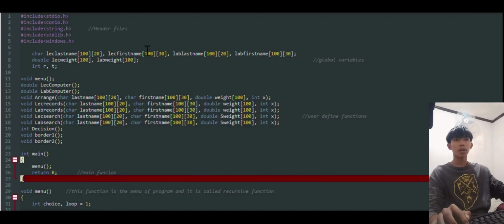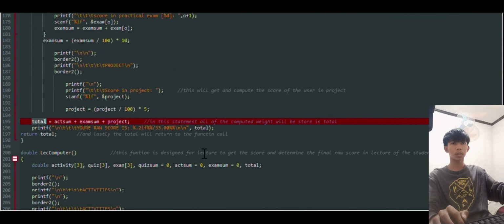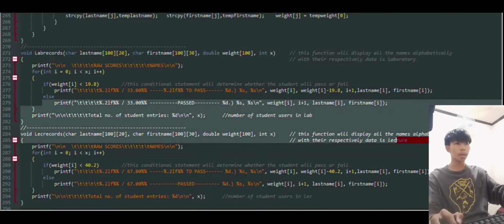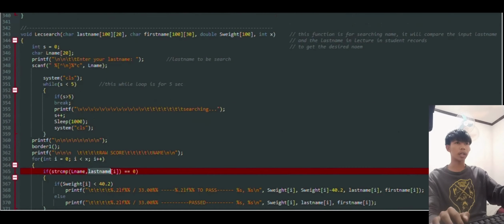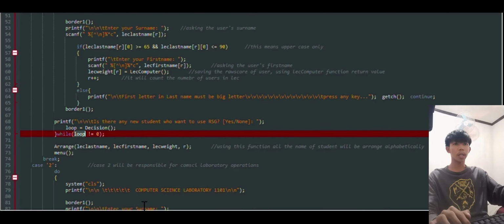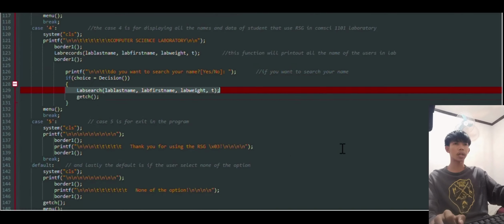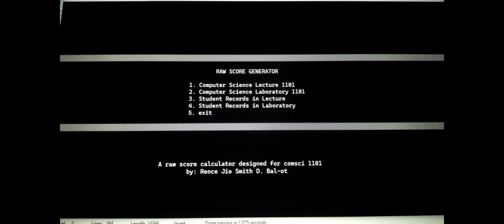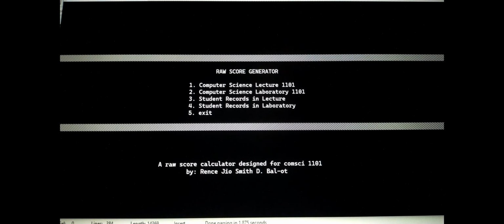BAL OT, RENCE JIO SMITH BSIT 1-1 (COMSCI 1101 LABORATORY PROJECT EXPLANATION)